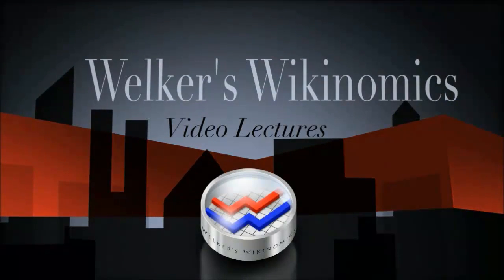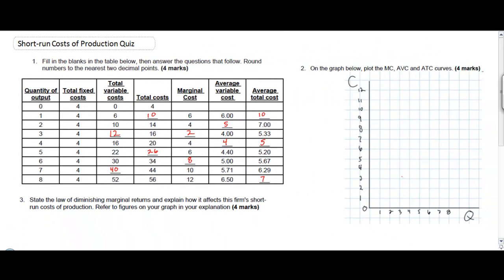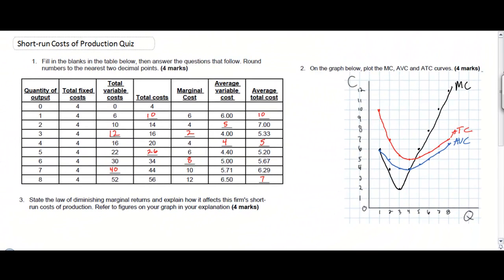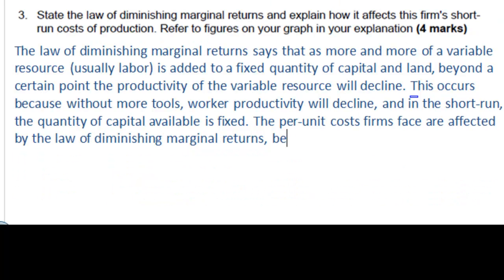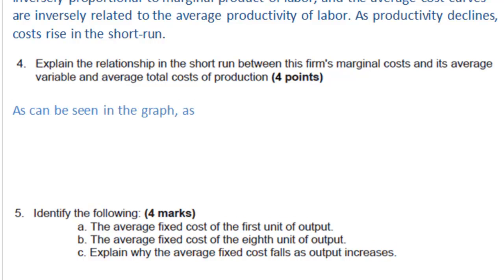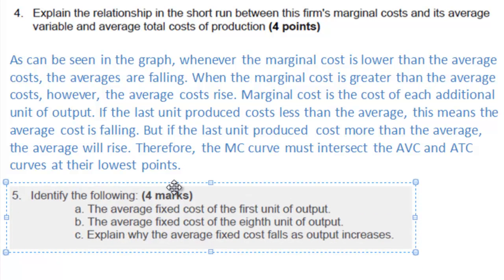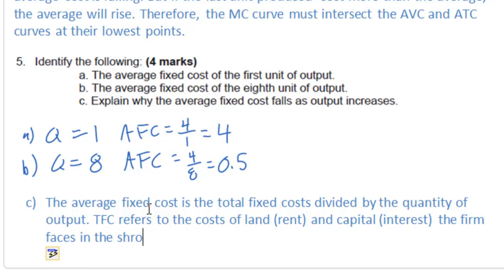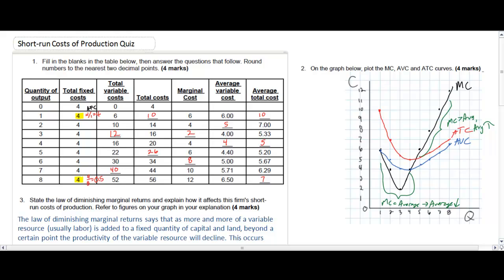Short-run Costs of Production QUIZ - worked solution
This lesson provides a worked solution to a quiz on a firm's short-run costs of production. The quiz should be downloaded and attempted first.